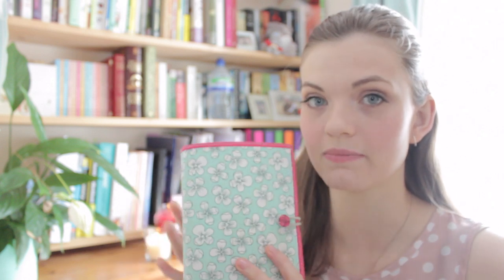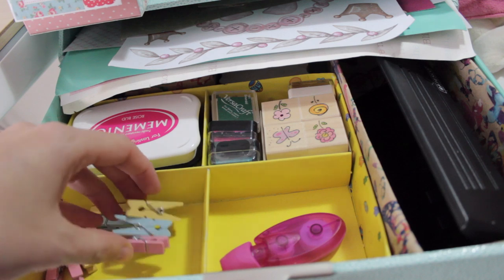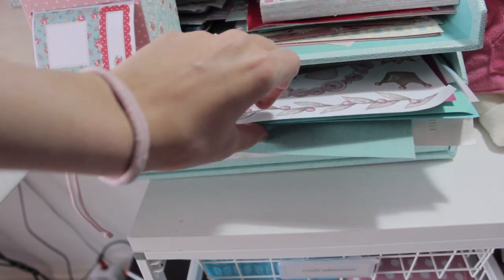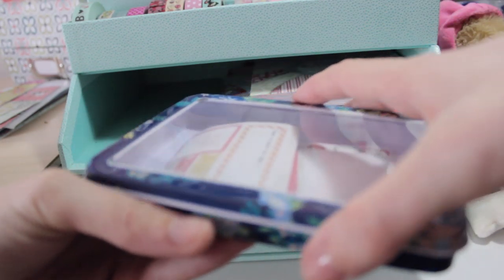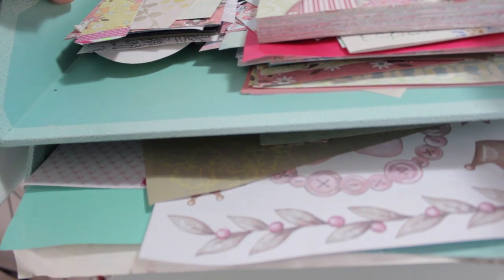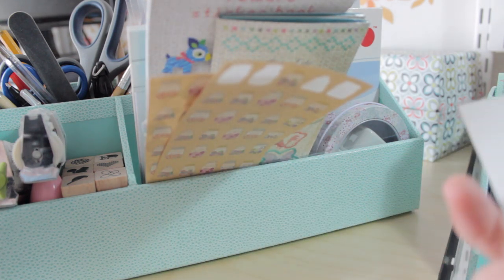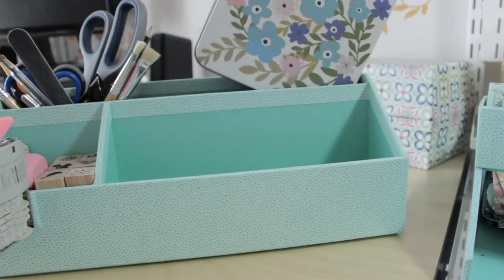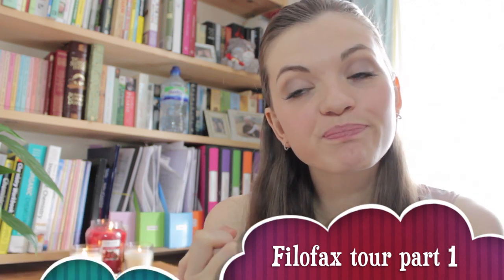Filofax tour part 2 - Filofax stationery and craft supplies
This is my Filofax tour part 2 - Filofax stationery and craft supplies. In this video I show you my Filofax "station" where I keep all my stationery and craft supplies for my Filofax to keep it organised and looking beautiful!

Mini tip-ex mouse

Versacraft ink pads

Rapesco diary hole punch

Smash stamp

Dear Lizzy stamp

Glue dots

Favourite postits

Also search for the hashtag amyhackslife to get the latest updates. Please do send me tweets, messages, pictures and comments. I would love to hear from you and get suggestions.